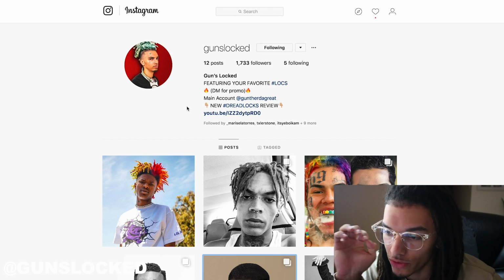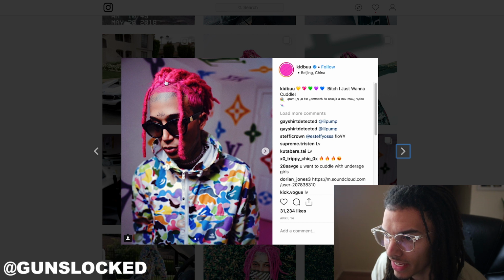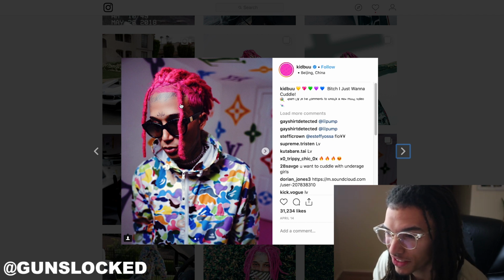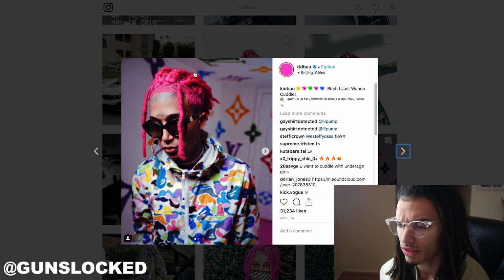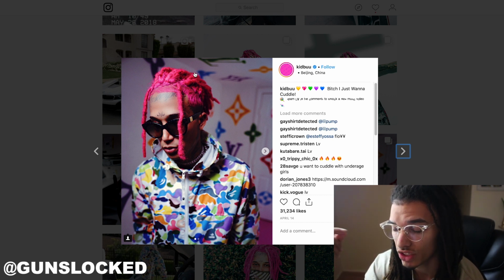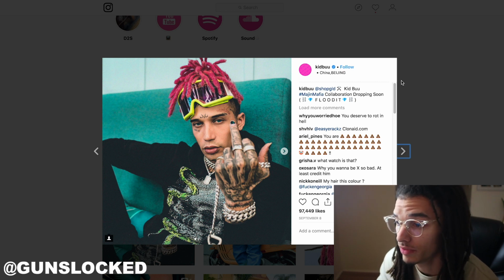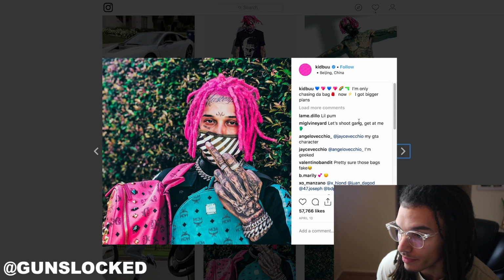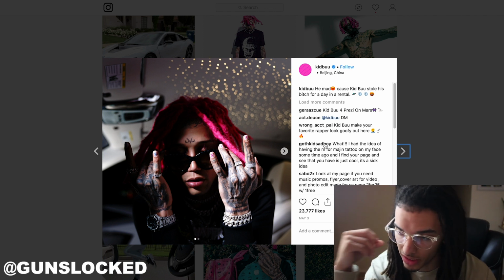How To Get Dreadlocks Like Kid Buu